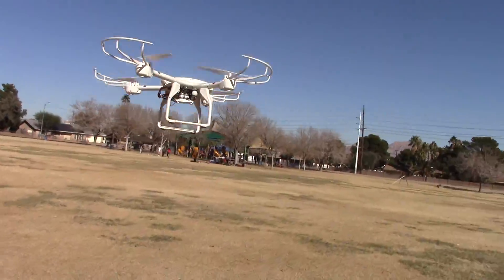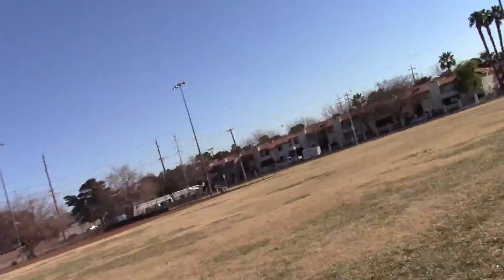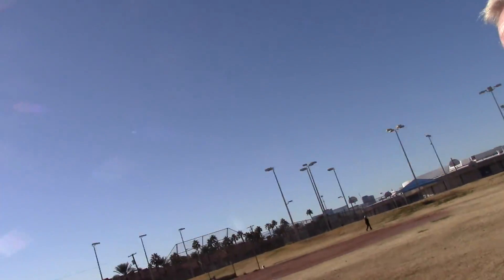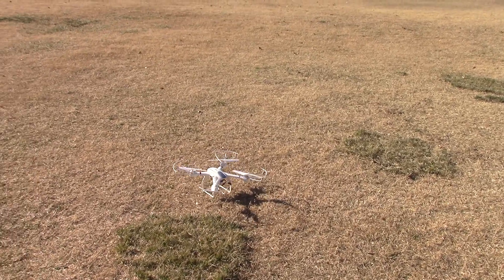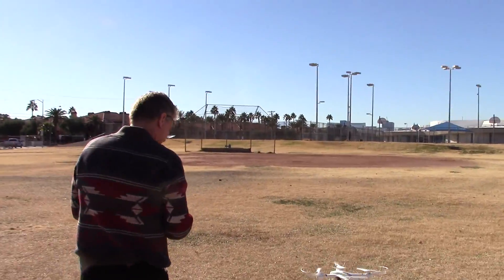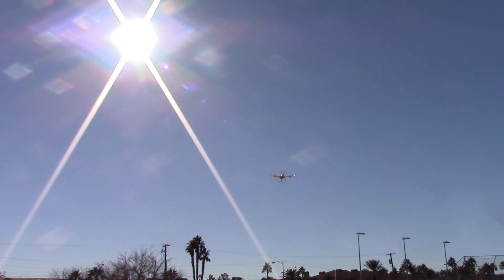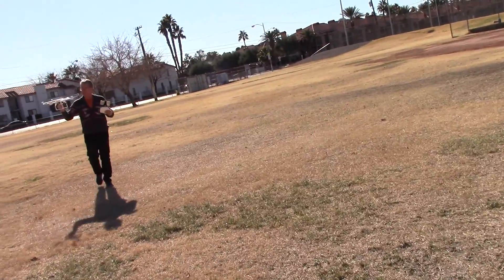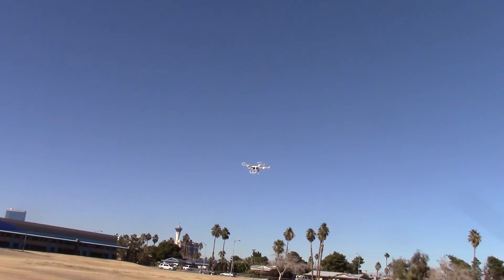First Drone Flight